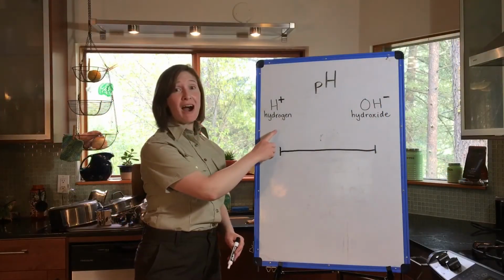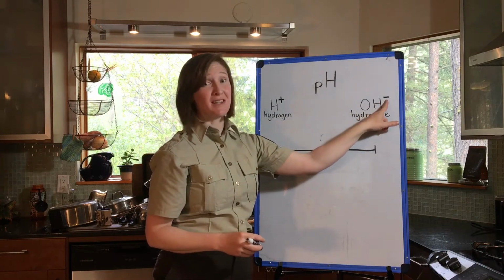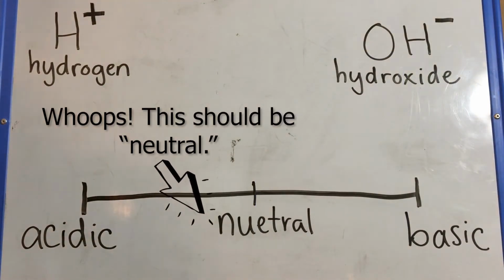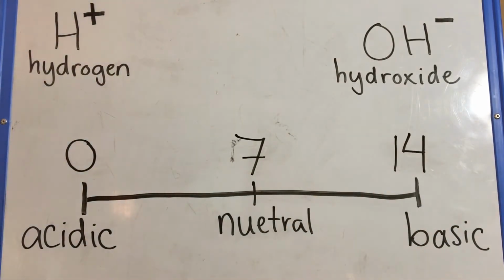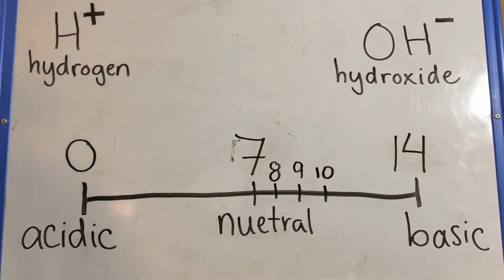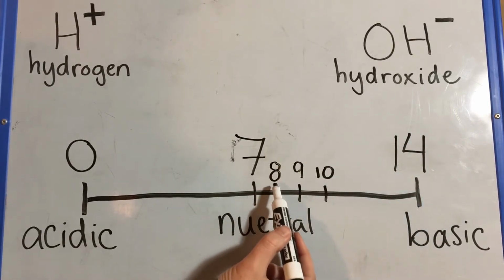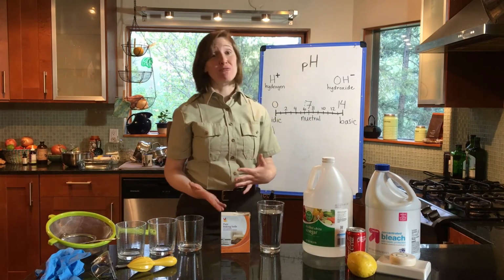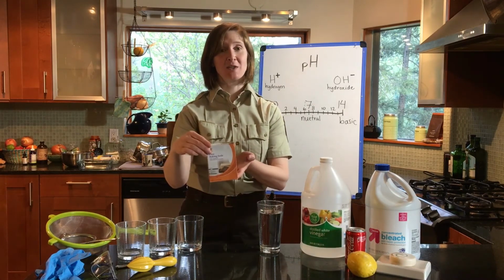Water Quality Video 2: pH At Home - Part 1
In the second video of our Water Quality series, learn about pH and how you can test it from home.

This second video is preceded by Water Quality Video 1: Introduction, and followed by Water Quality Video 3: pH At Home - Part 2.